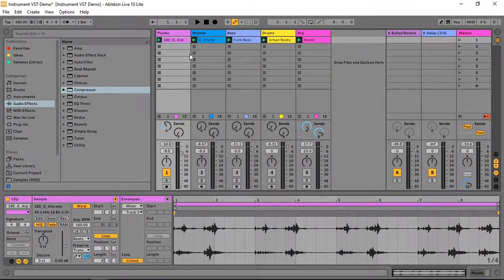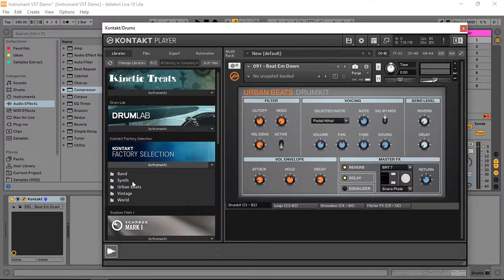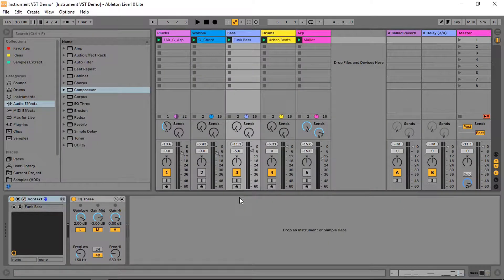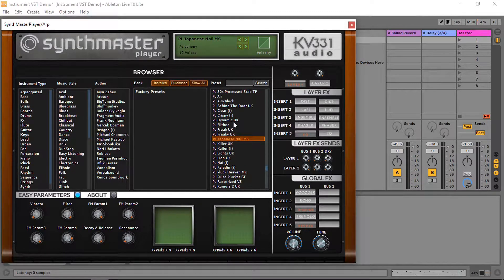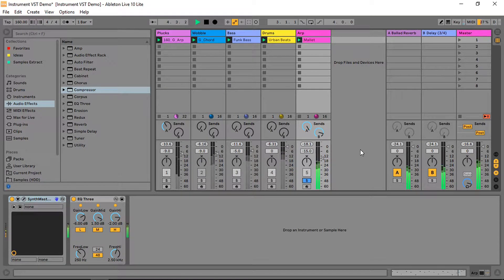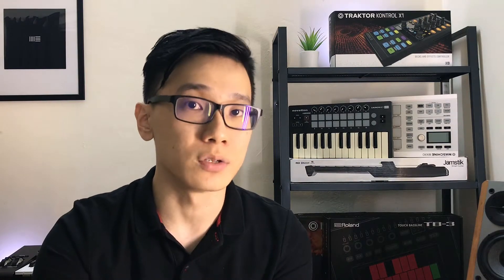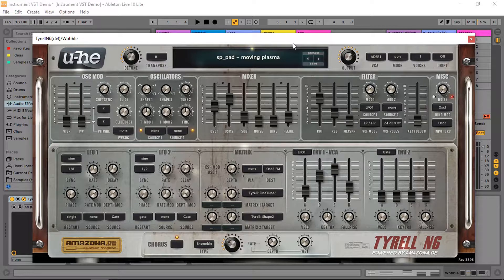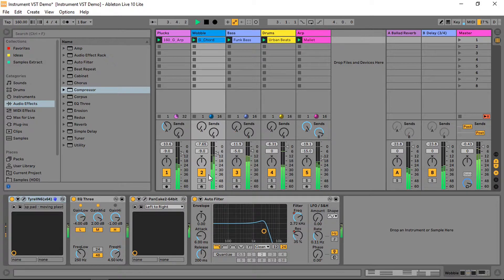3 FREE Instruments VST for Ableton LIVE Lite [FREE LIVE Project]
A video series exploring tips & tricks on how you can make full use of Ableton LIVE Lite.
0:00 - Intro
0:14 - Kontakt Player
1:47 - Synthmaster
2:50 - Tyrell N6
3:57 - Free Download!